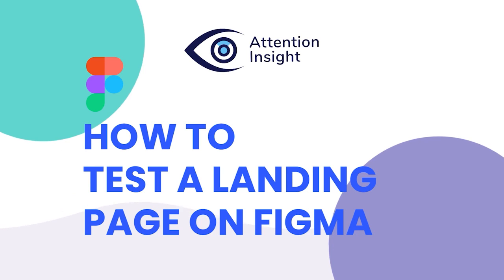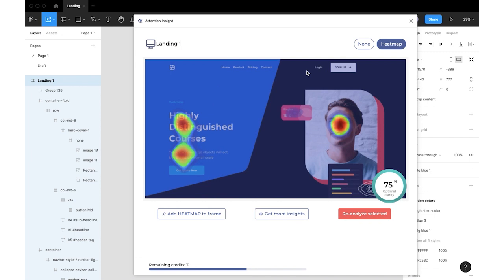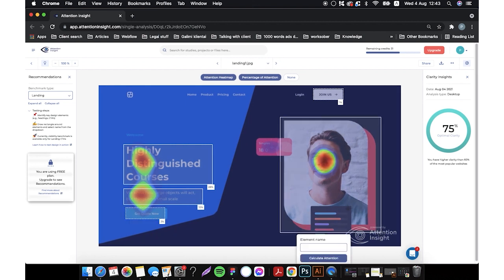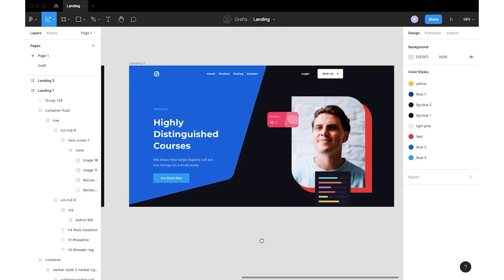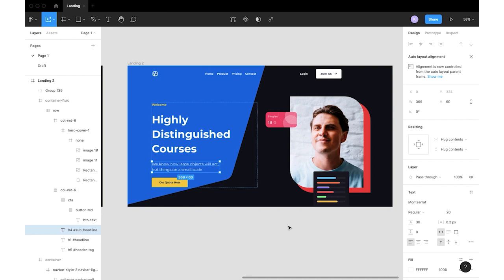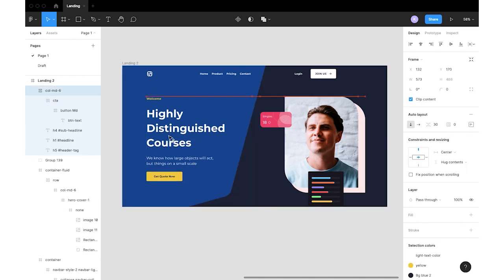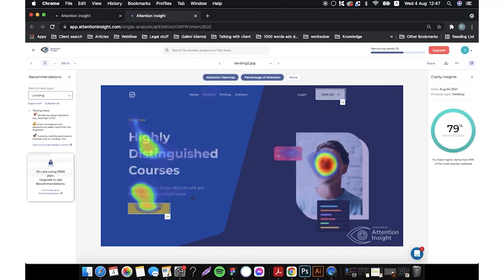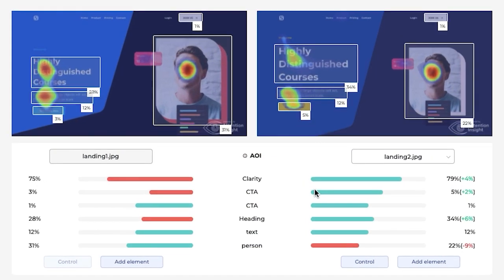How to Test a Landing Page on Figma | AI | Attention Insight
Learn how to test a landing page on Figma using Attention Insight plugin. With a help of artificial intelligence you will find the ways to improve your design so it gets better user attention results.